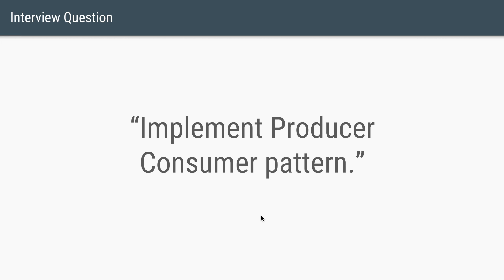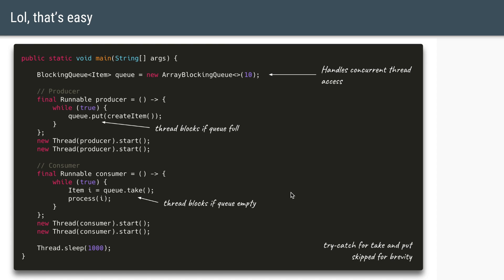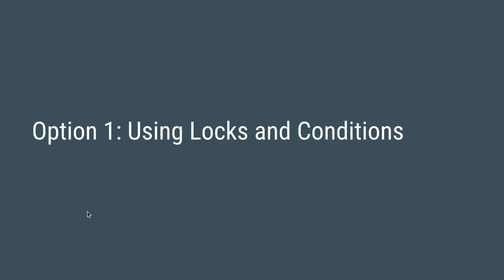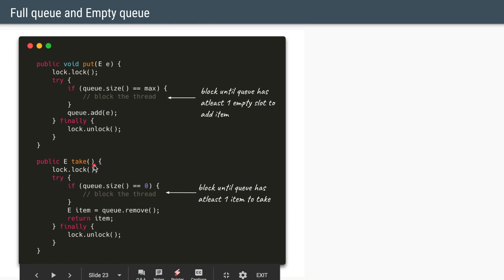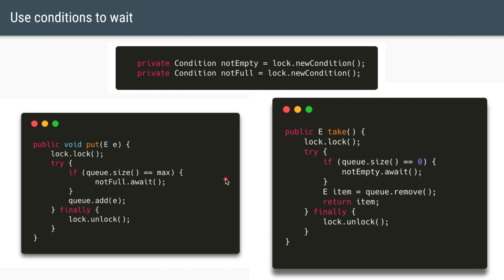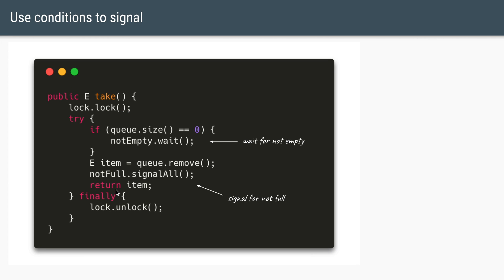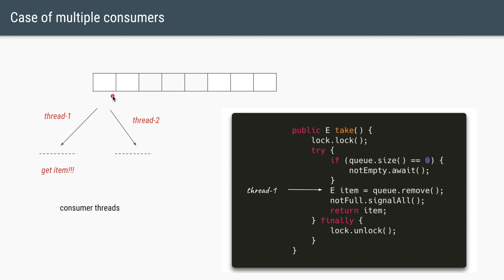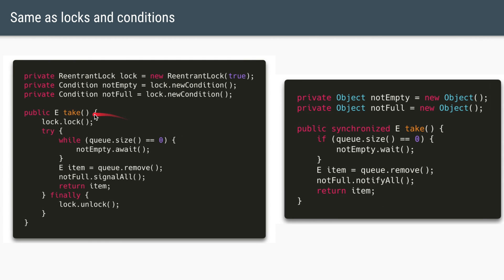Java Concurrency Interview: Implement Producer Consumer pattern using wait-notify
Implementing Producer Consumer using BlockingQueue, Locks/Conditions and Wait-Notify.

Important: The last part about using wait-notify is incorrect. My mistake, sorry about that.

The object used to wait/notify should be the same object used by threads to synchronize (to avoid IllegalMonitorStateException). So correct code should be similar to:

synchronize(sharedQ){
      sharedQ.wait();
synchronize(sharedQ){
      sharedQ.notifyAll();

That was a basic mistake which I should have caught. I feel bad about misleading the initial viewers. Sorry.

Channel
Master difficult programming concepts in few minutes. I try to explain difficult concepts like Java concurrency in simple to understand manner. Explore videos on topics like Spring Boot, Cloud Foundry, Java 8 and more. I am happy to clarify your doubts. Ask me anything in the comments. Also happy to take requests for new videos.